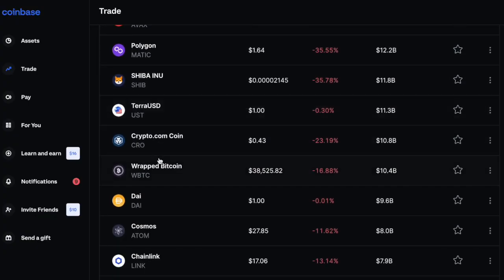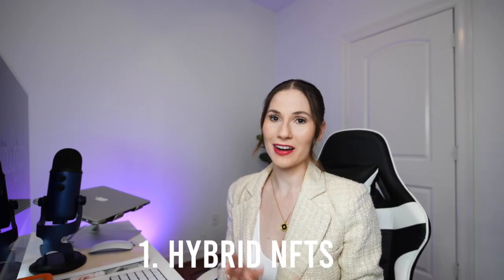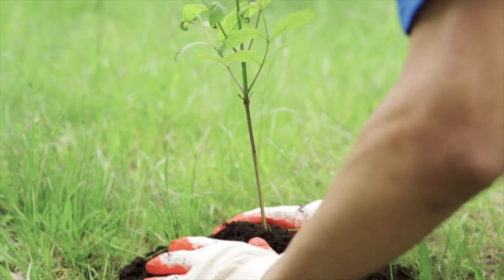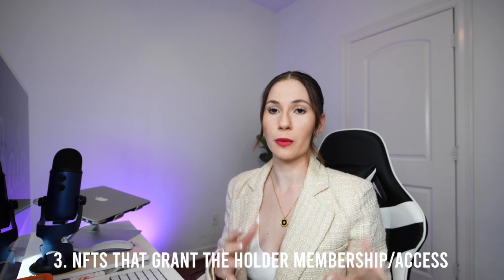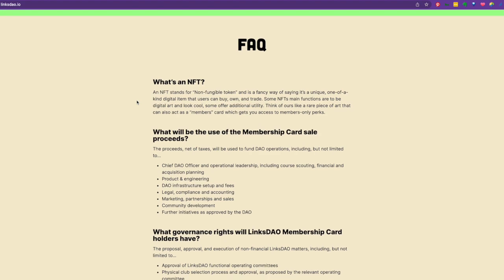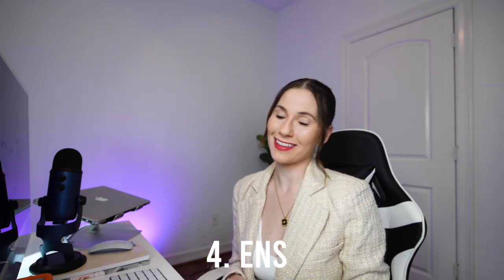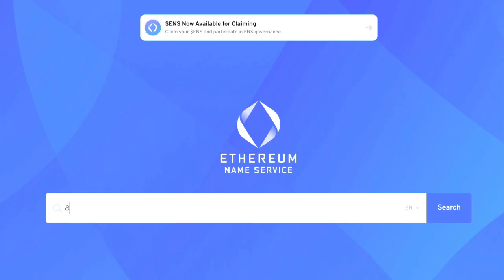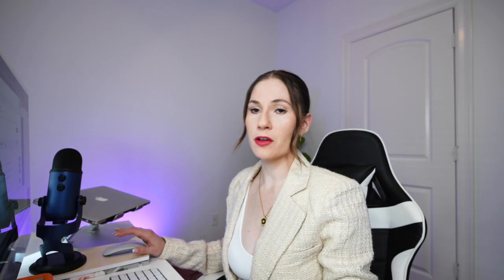NFT Utility - Practical Uses for NFTs - Simply Explained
NFT prices are crashing right now, but utility NFTs or NFTs with real world value are the ones that will always survive. This week I go over the top four ways creators and artist can add utility to their NFTs and how NFT buyer can identify these items.

Edit by Sydney Converse
Timestamps below:
00:00 Intro
02:35 Hybrid NFTs
04:28 DAOs
06:33 Memberships
08:28 ENS
10:07 Recap

-- Say Hello --

-- Free Resources --

-- Equipment ---

Ring Light
Lav Microphone
USB Microphone
Gaming Chair
Laptop Stand
Background Light